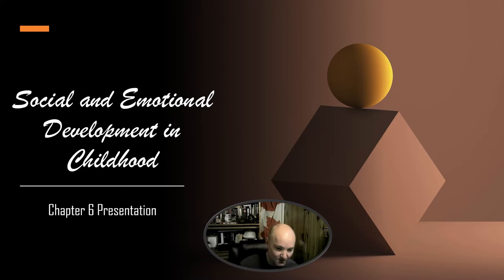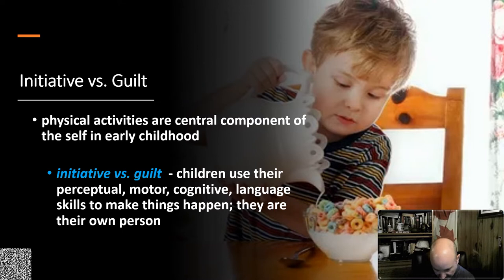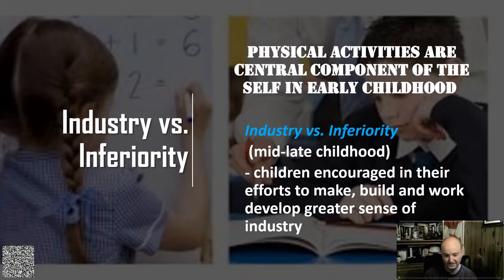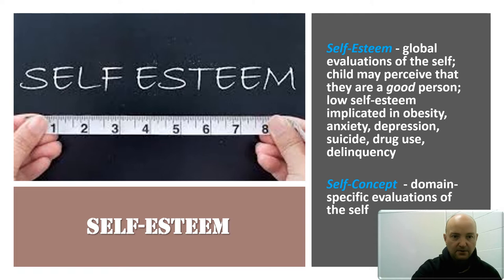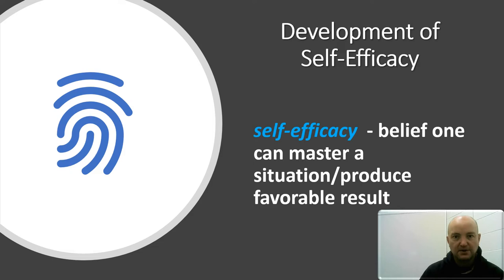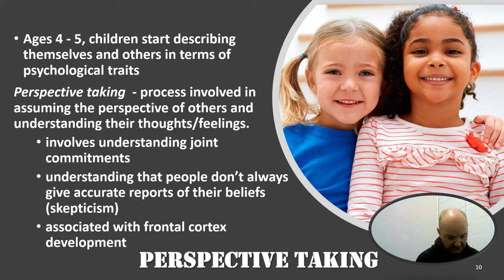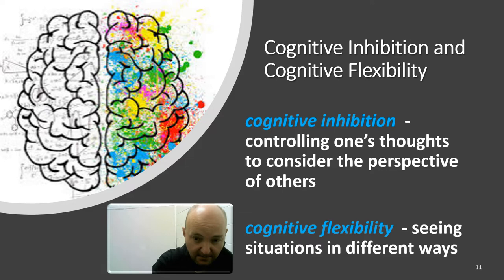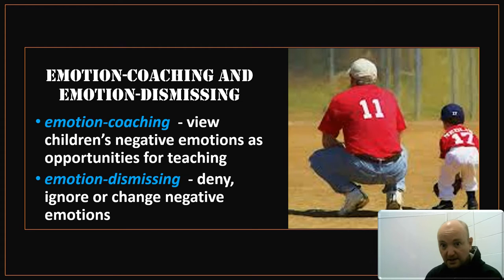Socioemotional Development in Childhood (Chapter 6 Lecture)